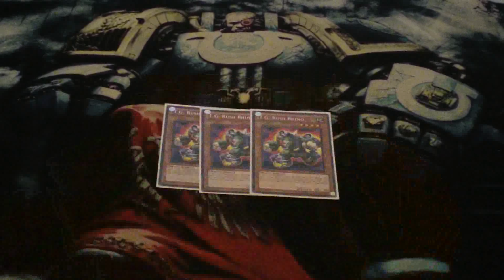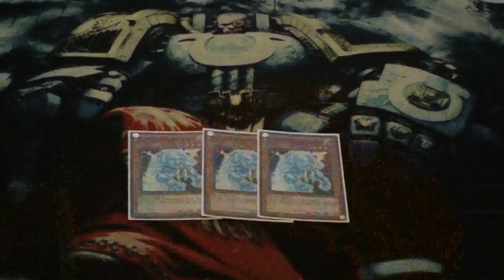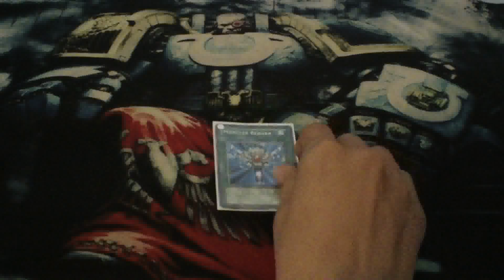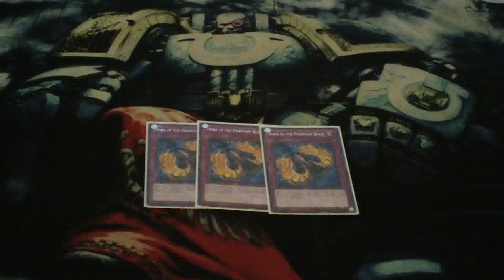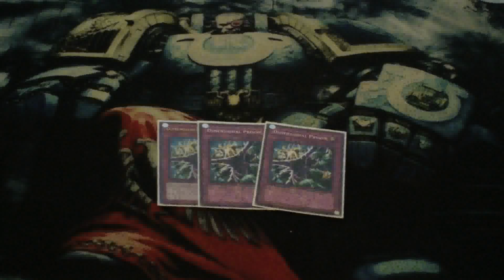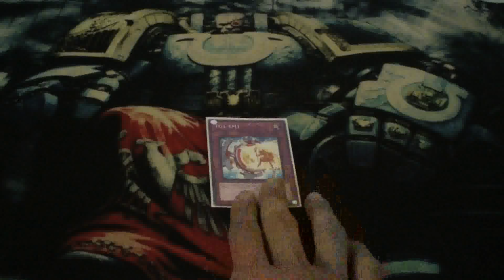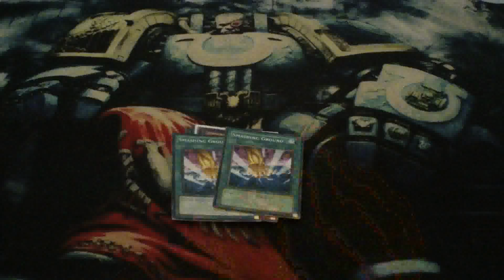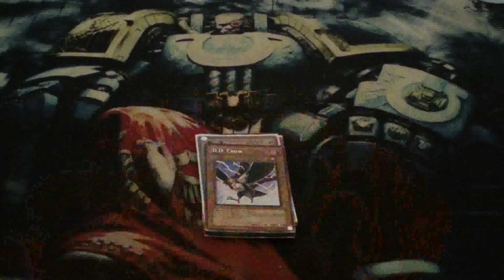Yugioh T.G. Skill Drain Deck Profile March 1, 2012 Banlist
T.G. Skill Drain. Wrecks the meta!